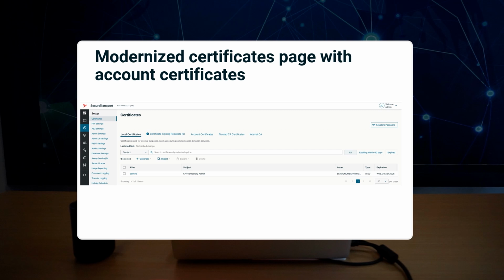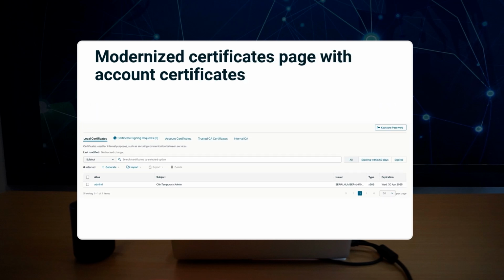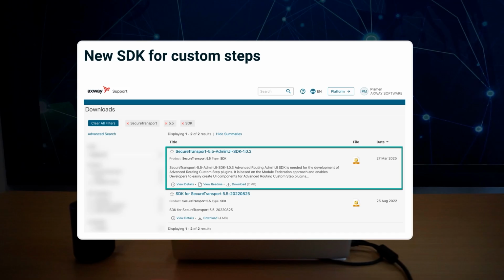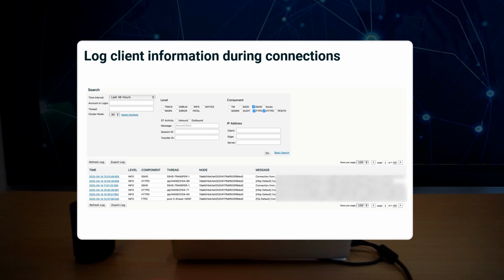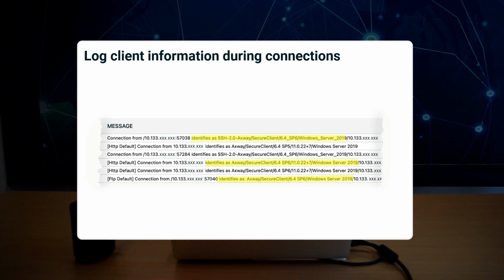What’s new in Axway SecureTransport | March 2025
In this video:
0:32 Security fixes
0:46 Documenting breaking changes
1:05 Modernized certificates page with account certificates
1:52 Integration with secret stores
2:18 New SDK for custom steps
2:50 Log client information during connections